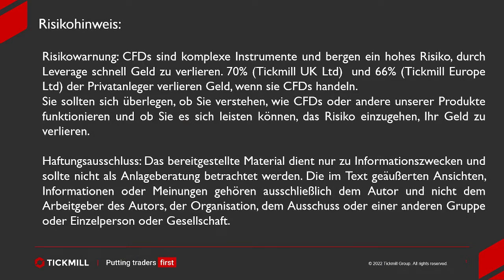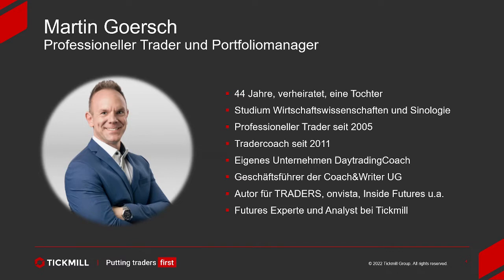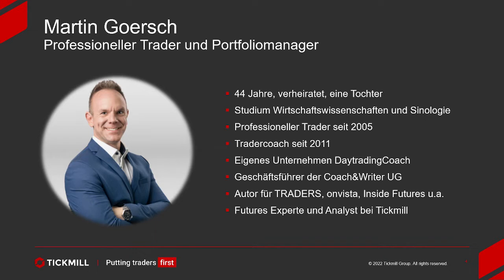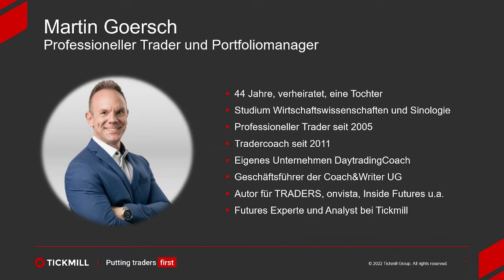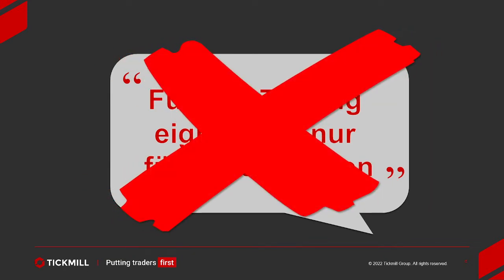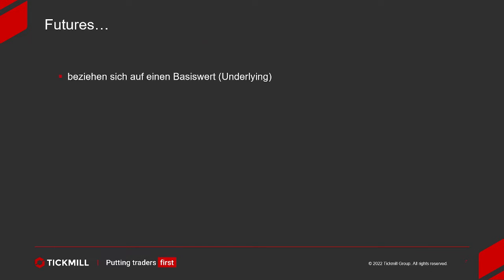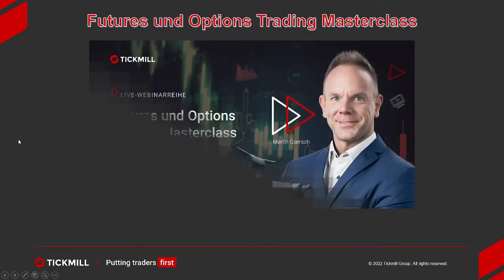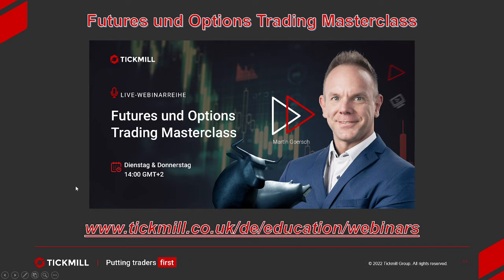Futures Trading mit Tickmill und TradingView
Präsentiert von dem professionellen Trader Martin Goersch, erhalten Sie eine Einführung in den Futures-Handel über die beliebte Plattform TradingView; eines der größten Social Trading Netzwerke der Welt!
Mit TradingView können Sie auf 5 weltweit regulierte Futures-Börsen zugreifen: CBOT, CME, COMEX, NYMEX und EUREX, mit wettbewerbsfähigen Provisionen, kostenlosem Charting, Trading-Tools, Handelsideen und vielem mehr innerhalb einer intuitiven Plattform.
Das Webinar dient nur zu Informations- und Bildungszwecken. Tickmill Europe bietet keine Anlageberatung an.